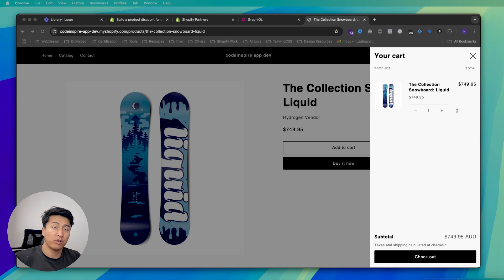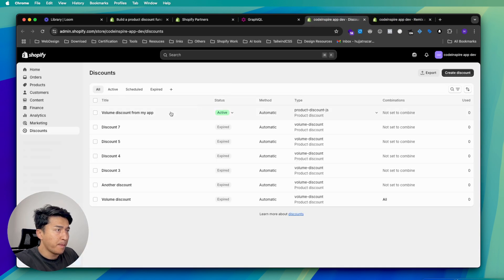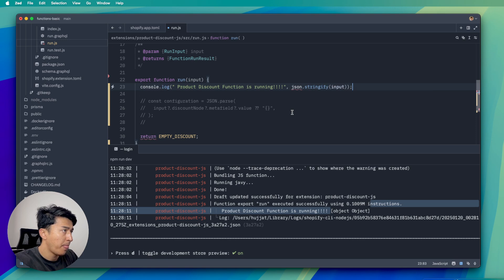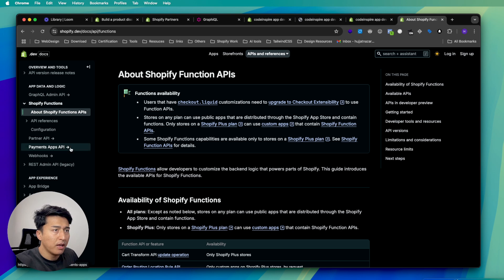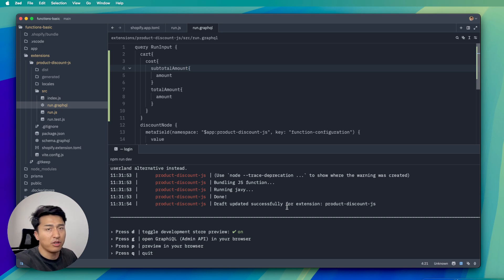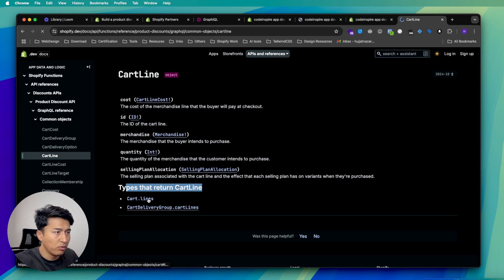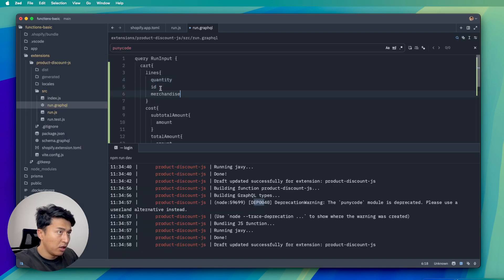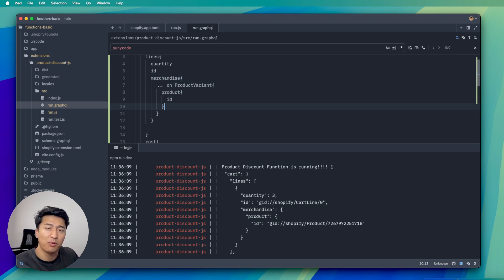04 - Shopify Function Graphql inputs with examples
Shopify Function Graphql inputs with examples will help you understand the inputs.